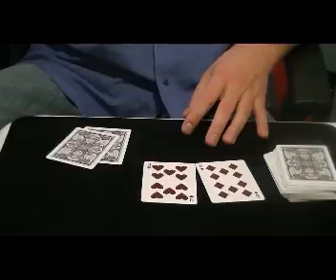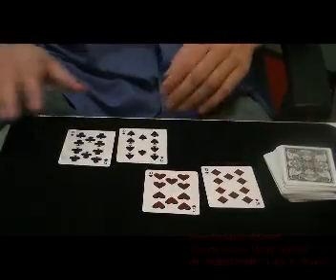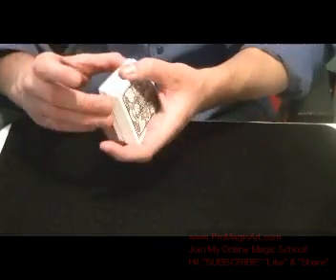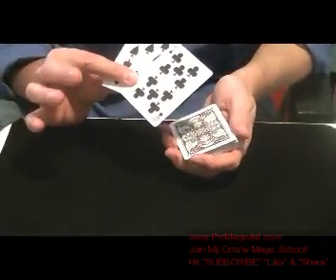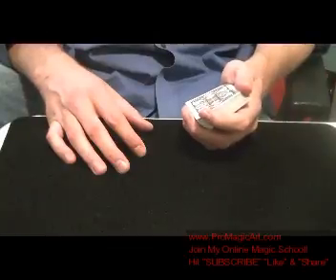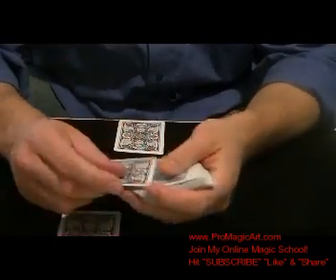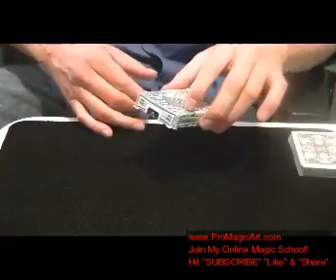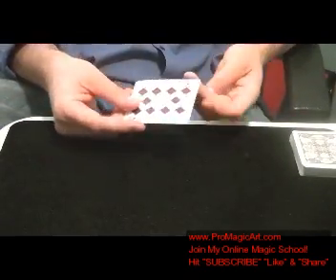Free Magic Tricks: Double Color Change Routine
Master Magician Darin Martineau teaches his Double Color change routine. Credits: Darwin Ortiz, Chris Kenner

GET ACCESS NOW TO OVER 500+ MAGIC VIDEOS AND TUTORIALS + ALL FUTURE NEW MAGIC VIDEOS & TUTORIALS ADDED! – NEW VIDEOS ADDED MONTHLY!THIS IS A HIGHER LEVEL OF MASTER MAGIC MENTORING AND TRAINING!
* COMPLETE MASTER MAGIC COURSE!

* NEW INNOVATIVE MAGIC!

* NEW ADVANCED MAGIC TECHNIQUES!

PLATINUM LEVEL  – IS FOR ANY LEVEL OF MAGICIAN –

free magic tricks
pro magic tricks
free card tricks
free coin tricks
pro card tricks
learn card magic tricks
 color change trick
 Erdnase Color Change
 Color Change Revealed
 card trick tutorial
 Card Trick revealed
 easy card trick
card trick revealed
card tricks tutorials
coin tricks revealed
magic tricks for kids
magic tricks revealed
magic tricks with cards
magic tricks online
magic tricks youtube
magic tricks lessons
magic tricks to do at home
magic tricks videos
magic tricks with money
buy magic tricks online
buy card tricks online
learn simple magic
card tricks
coin tricks
street magic
magic secrets live
magic trick revealed
magic revealed
card magic
advanced card tricks
how to do magic tricks
how to do card tricks
online magic course
magic videos
buy magic tricks
easy magic trick
easy coin trick
easy card tricks
beginner magic
self working card tricks
impromptu magic tricks
magic supplies
levitation magic tricks
vanishing magic
mentalism
mind reading tricks
sleight of hand   card sleights
magic tutorials
online magic course
cardistry

PRO MAGIC TRICKS
FREE MAGIC TRICKS